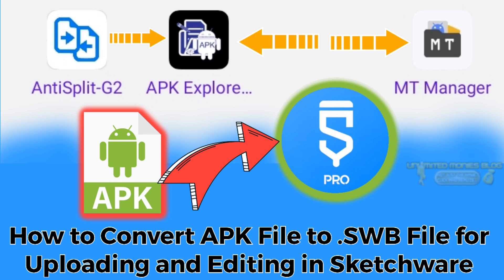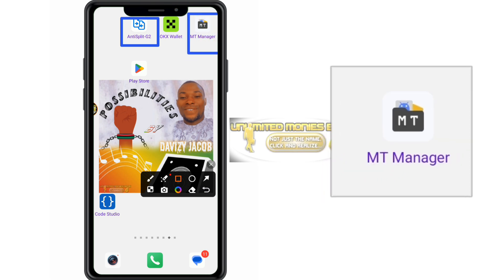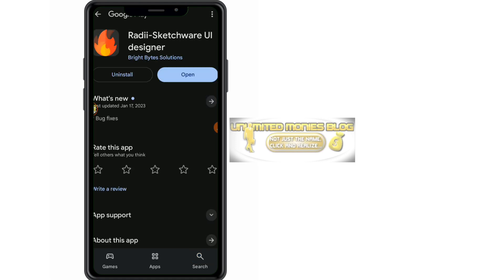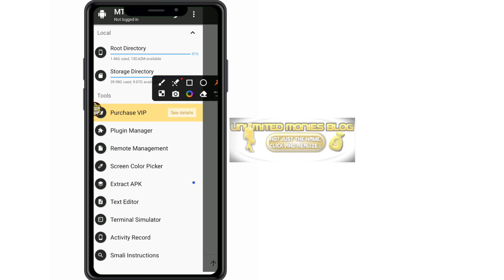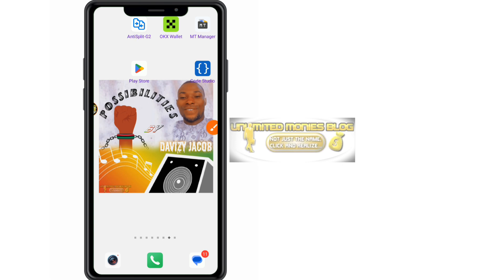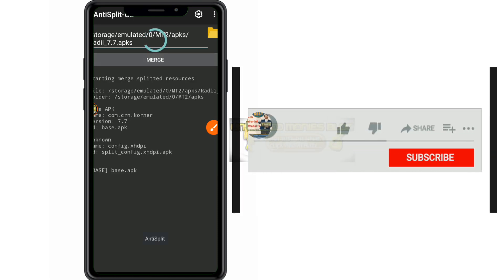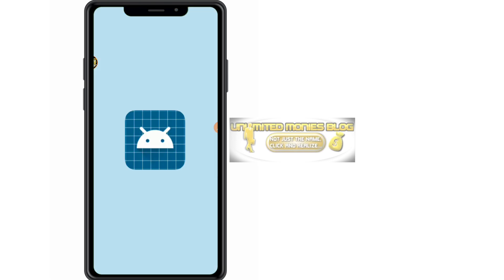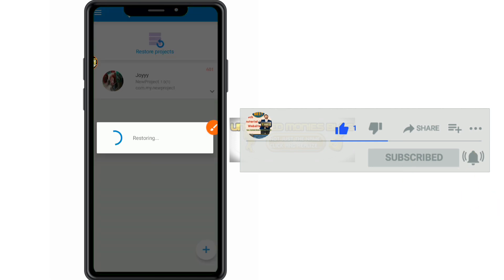Ethical: How To Turn APK file to SWB file, Upload and Edit In Sketchware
In this video, I show you how to convert any Android APK file into an SWB project that you can open and edit inside Sketchware. This method is useful for learning app structure, UI layouts, Java functions, and understanding how real applications are built.

What You’ll Learn:
• How to extract an APK
• How to decode it properly
• How to prepare the project for Sketchware
• How to import the project into Sketchware without errors
• How to edit the app source in Sketchware

WARNING:
Do not use this method to steal apps, copy someone’s work, or republish other people’s applications. This is strictly for learning and practice.

Tools Used:
• MT Manager
• AntiSplit-G2
• Sketchware Pro

Hello, and welcome back to Unlimited Monies Blog! I want to express my sincere gratitude to each one of you for your continued support and for being a part of our fantastic community. Your engagement, comments, and feedback have been incredible, and it's your enthusiasm that keeps us motivated to create more valuable content. We've got a lot of exciting content in the pipeline, and I want to make sure you're always in the loop.

Also, after watching this video, be sure to check out our related videos in the playlist; they're packed with valuable insights and tips to help you succeed in your app development journey.

Your success is our mission, and we're here to support you every step of the way!